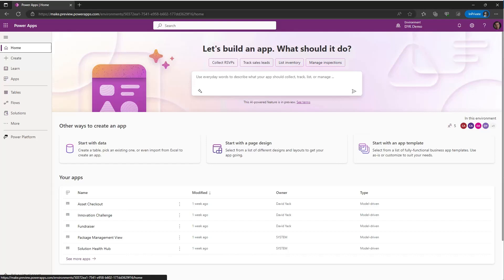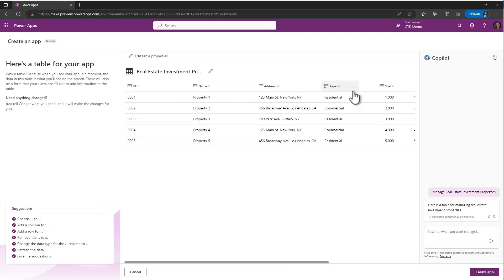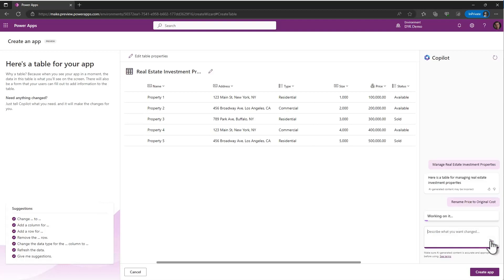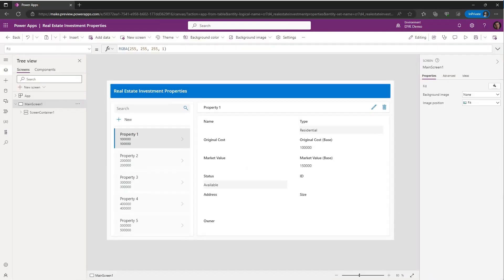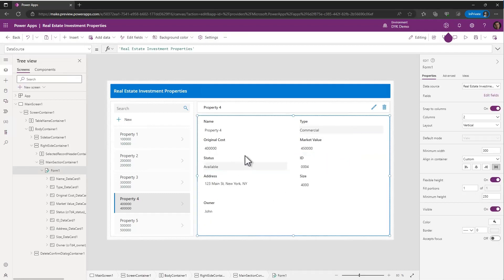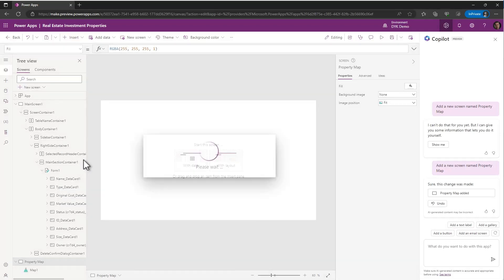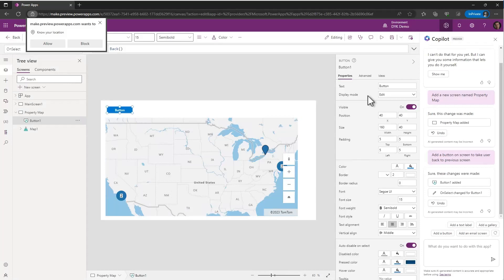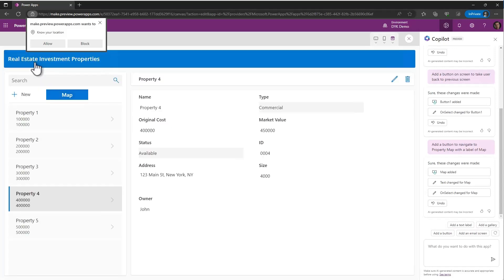Get Started With Power Apps In 6 Minutes using Copilot | 365.training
Unlock the power of app building with Microsoft Power Apps, no coding skills required! In this step-by-step tutorial, we'll guide you through creating your first app, all you need is an idea. With the assistance of the Power Apps Copilot, you'll navigate the process smoothly and effectively. Let's turn your ideas into reality and make your workflow more efficient. Get started today and create your first app with us! Power Apps is just one part of Microsoft Power Platform so make sure to follow up and learn the other parts that include Power Automate, Power BI, Power Virtual Agent, and Power Pages.

Get started with Power Apps In 6 Minutes - GO!

00:00 Introduction to Power Apps
00:42 Describe your app idea
01:12 What data do you want to track?
02:38 Test your new app
03:30 Add a page using Power Apps Copilot
04:07 Add a map to your app
04:58 Add buttons using Copilot